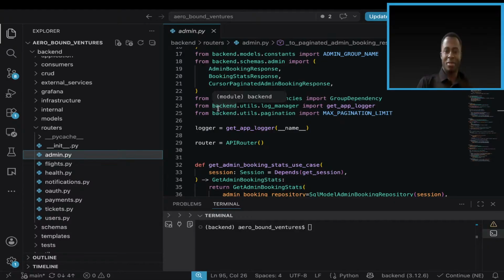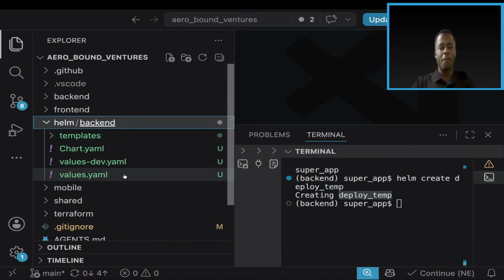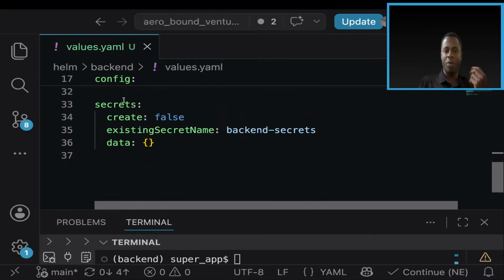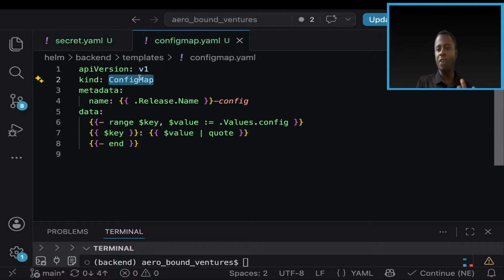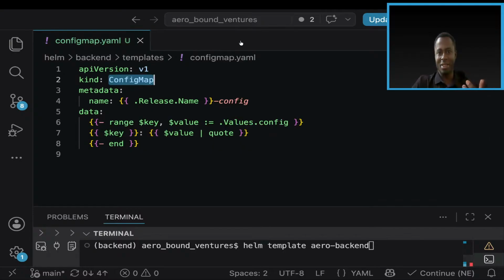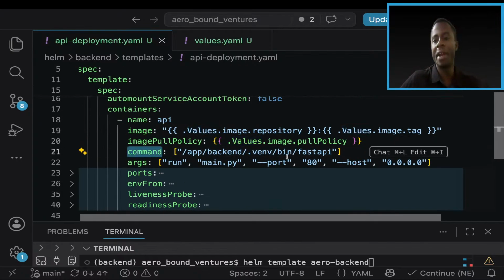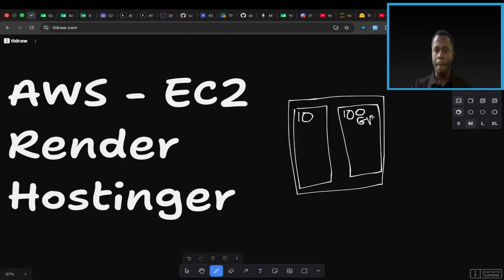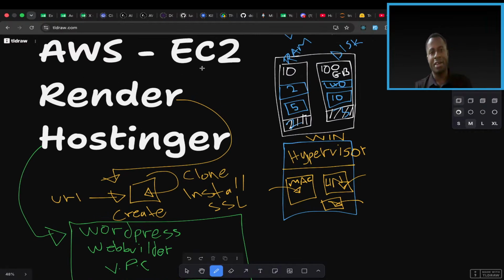Building Our First FastAPI Helm Chart for Kubernetes | Flight Booking Engine | Day 97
Today we build the first minimal Helm chart for our FastAPI backend.

  In this episode:

  - What Helm is and why Kubernetes projects use it
  - Understanding Chart.yaml and values files
  - Creating an API Deployment and Service
  - Loading configuration through ConfigMaps and Secrets
  - Adding liveness and readiness probes
  - Validating manifests with helm lint and helm template

  This stream focuses only on rendering the backend API manifests. Running them locally with k3d comes next.